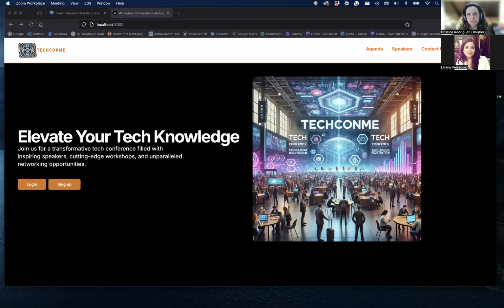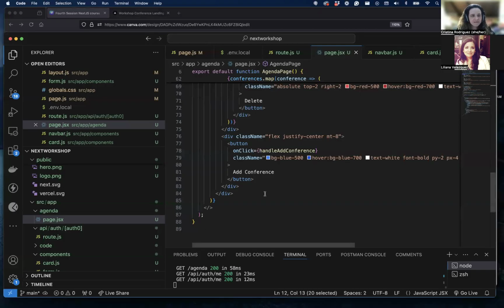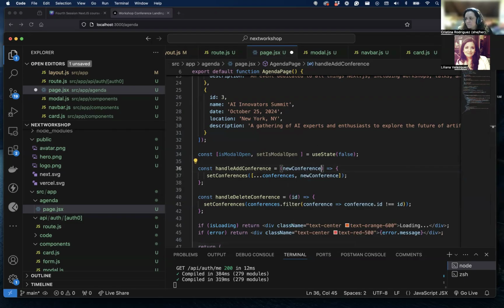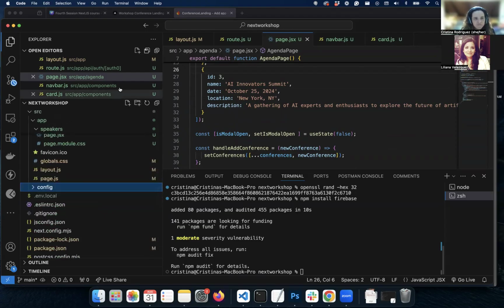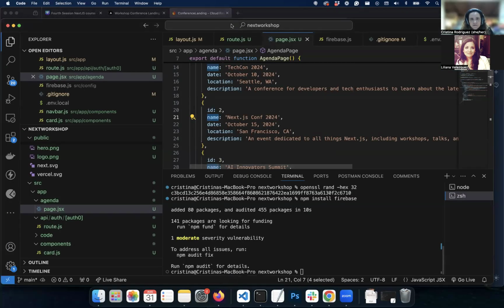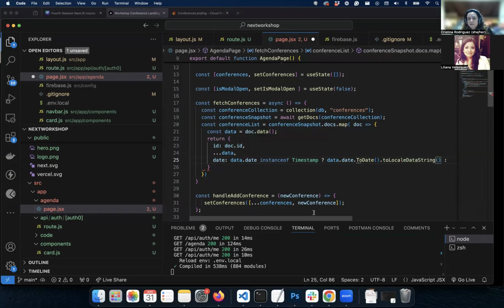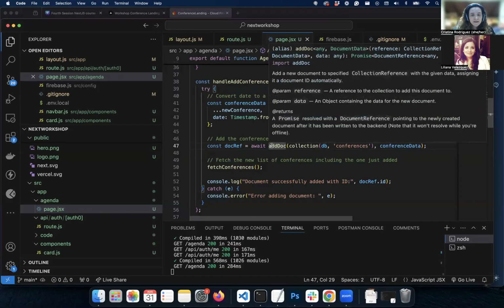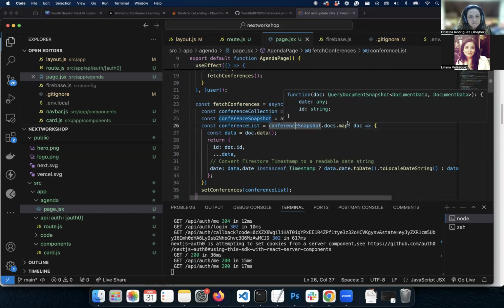Mastering Data Management with Firebase in Next.js: A TechConMe Workshop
In this comprehensive TechConMe session on Next.js, we focused on practical strategies for data management, highlighting the transition from using hardcoded data to implementing Firebase as a backend service. We began by discussing the functionality of the Auth0 feature and addressed challenges in managing data locally without a database. The session included detailed demonstrations on handling user inputs through forms, managing asynchronous functions, and setting up Firestore for data storage and retrieval. We also explored the deletion process in Firestore, emphasizing best practices for database interaction. The workshop was aimed at enabling participants to efficiently manage real data, utilize Firebase for scalable solutions, and understand the importance of backend services in software development.